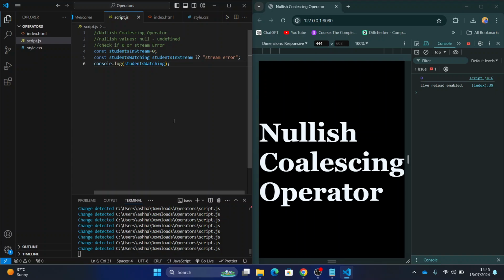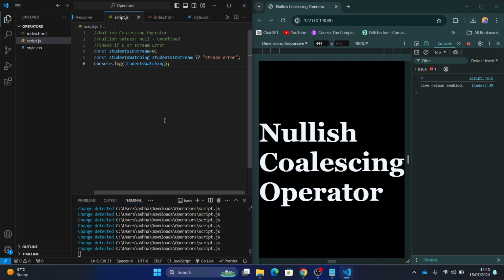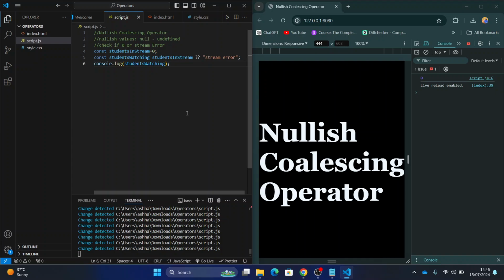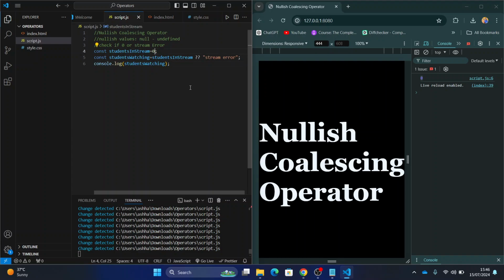Nullish Coalescing Operator in 2 Minutes - JavaScript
Welcome to our JavaScript tutorial series! In this video, we dive deep into the nullish coalescing operator (??). This powerful operator simplifies handling default values in your code, making it more readable and efficient.

In this video, you will learn:

What the nullish coalescing operator is.Practical examples and use cases.
Whether you're a beginner or an experienced developer, understanding this operator will enhance your JavaScript skills and help you write cleaner code.